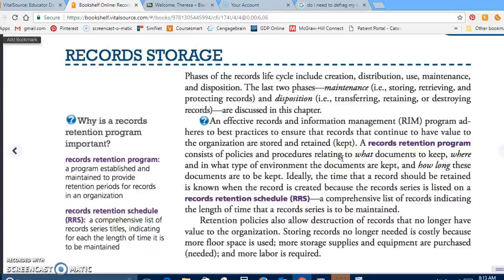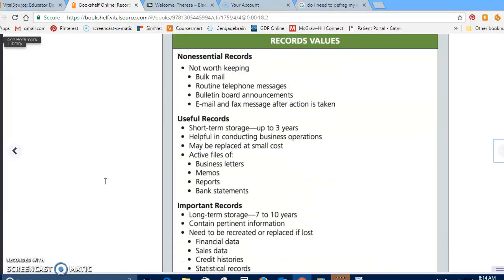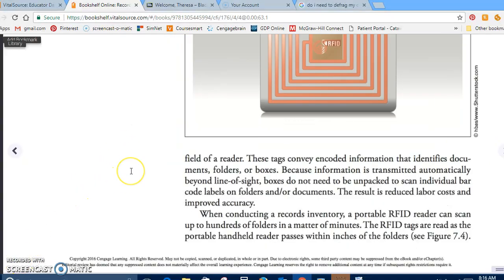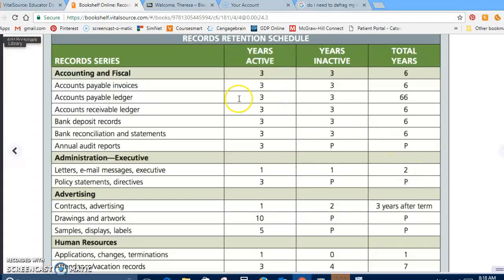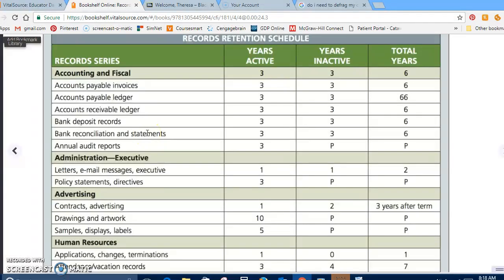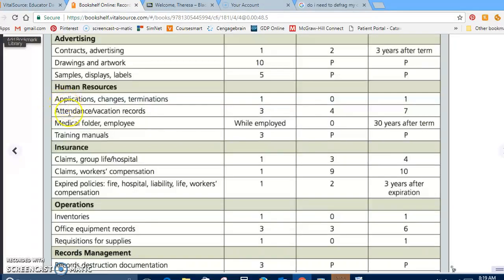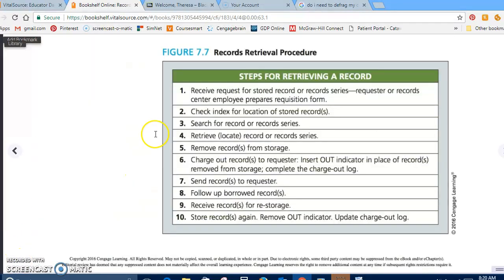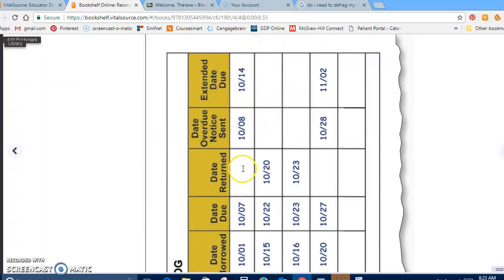Chapter 7 OST 184